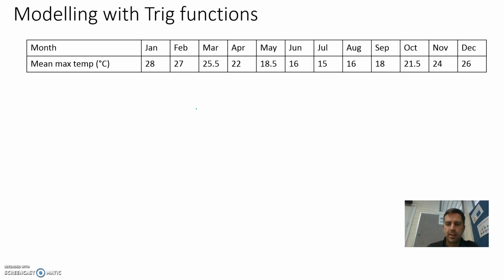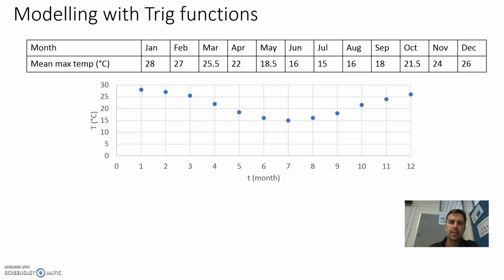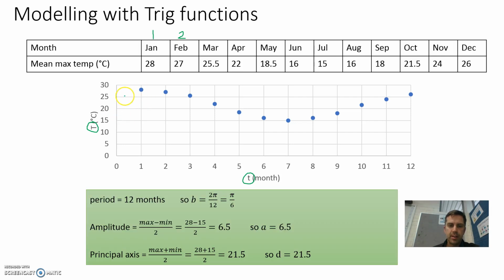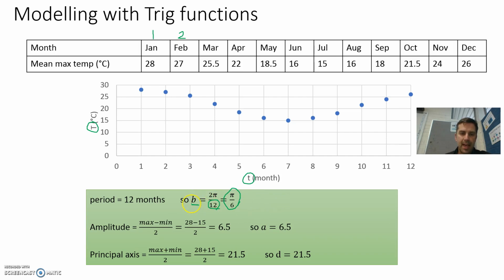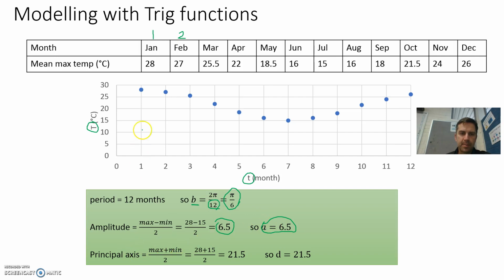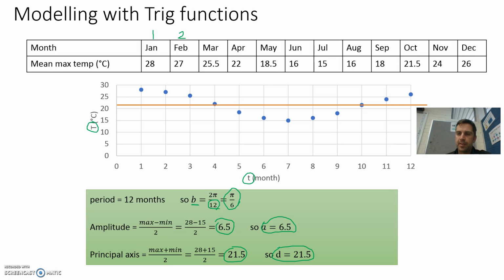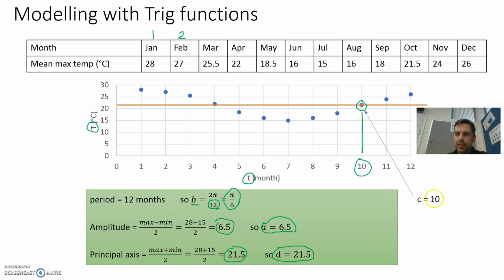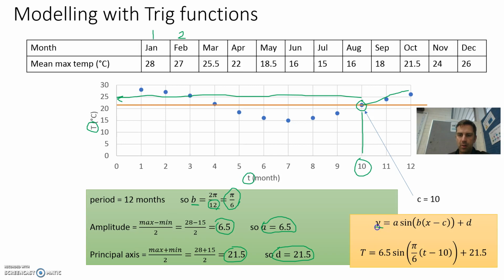11 Specialist Maths - Modelling with Trig Functions